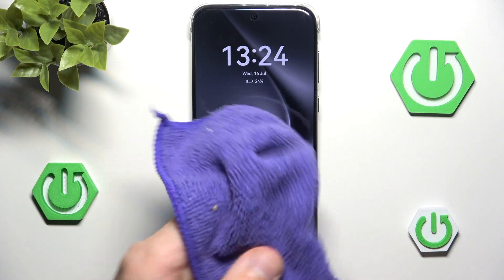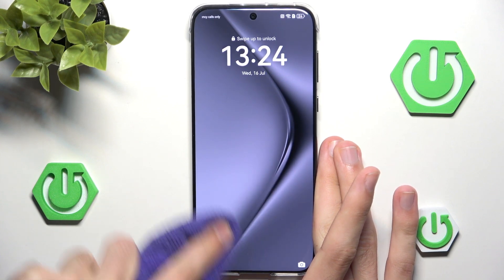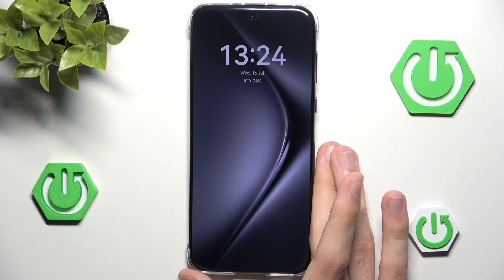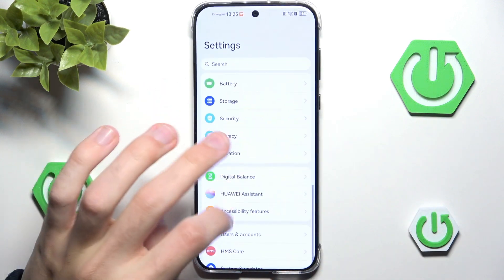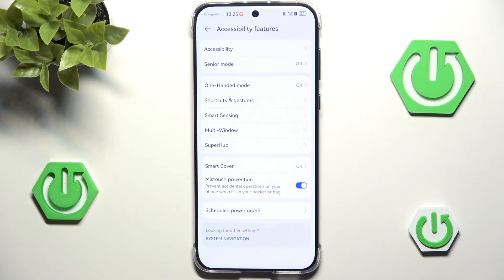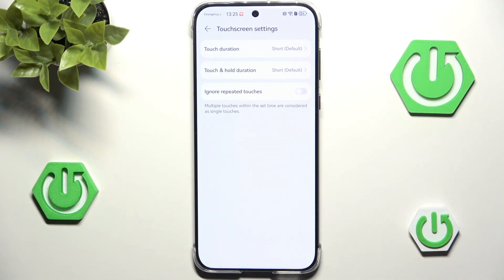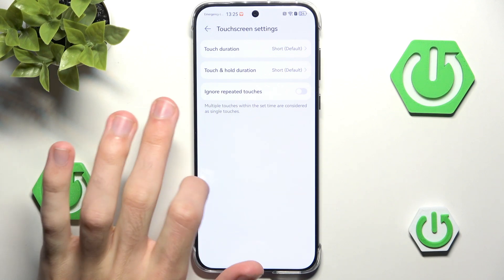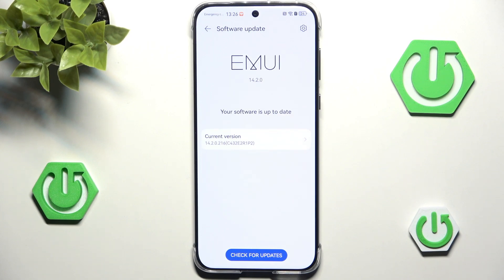HUAWEI Pura 70 Pro – How to Fix Ghost Touch Problem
If your HUAWEI Pura 70 Pro is experiencing ghost touch issues, this video will help you solve the problem step by step. Ghost touch can make your phone act on its own, opening apps or typing without your input. In this guide, you’ll learn how to identify the cause, such as a faulty screen protector, and how to clean your screen properly. We’ll also show you how to check and adjust touch sensitivity settings in the accessibility menu, and why updating your software can help fix ghost touch problems on your HUAWEI Pura 70 Pro. Follow these easy solutions to get your device working smoothly again.

How to fix ghost touch problem on HUAWEI Pura 70 Pro?
How to adjust touch sensitivity settings on HUAWEI Pura 70 Pro?
How to solve screen issues on HUAWEI Pura 70 Pro?

0:00 Introduction
0:12 Remove and clean screen protector
0:47 Clean the screen properly
1:25 Check touch sensitivity settings
1:45 Adjust accessibility touch options
2:07 Check for software updates
2:30 Final tips and summary